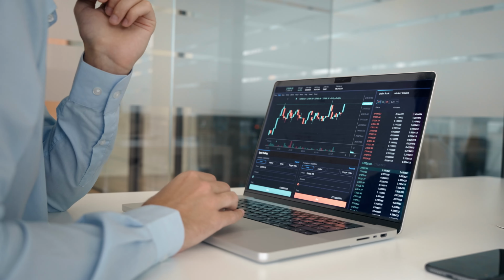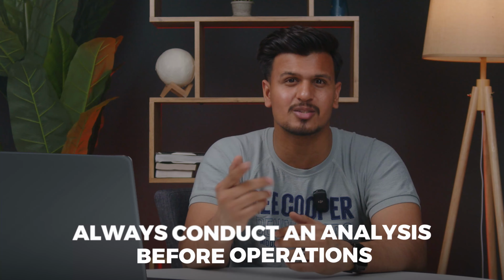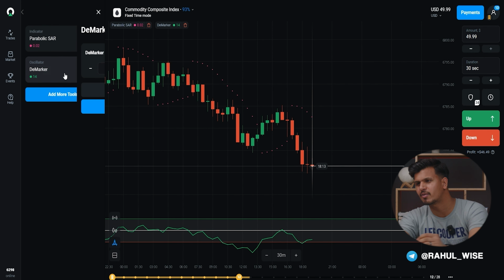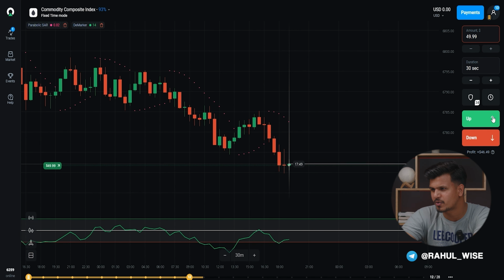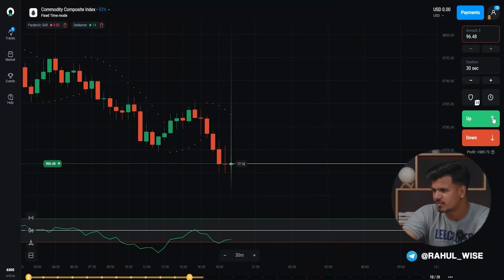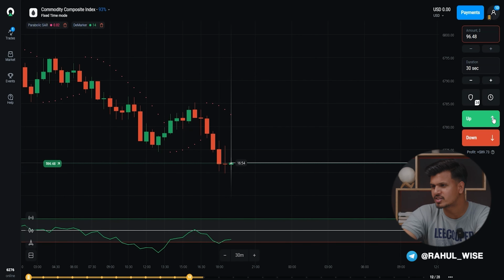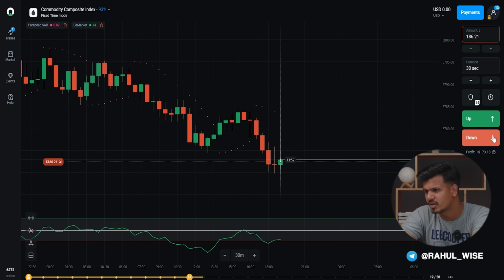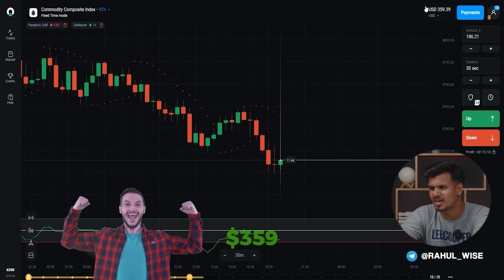How to Earn $700 from $50 with 30 Second Binary Options Trading Strategy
📈 How to Earn $700 from $50 with 30 Second Binary Options Trading Strategy | BinaryWise Rahul

Welcome to BinaryWise Rahul! In this video, I reveal a powerful 30-second binary options trading strategy that can turn $50 into $700. This step-by-step guide is perfect for both beginners and experienced traders looking to boost their profits quickly.

🔍 Video Highlights:
✅ Introduction: Understand the basics of binary options trading.
✅ Strategy Breakdown: Learn the exact strategy to trade successfully in just 30 seconds.
✅ Live Trading Example: Watch a live trade to see the strategy in action.
✅ Risk Management Tips: Essential tips to minimize losses and maximize gains.
✅ Q&A Session: Common questions about binary options trading answered.

💡 Why You Should Watch:
💪 Gain a solid understanding of a quick and effective trading strategy.
💪 Learn practical tips to grow your trading account rapidly.
💪 Get insights from real trading examples to build your confidence.

💡 Key Topics Covered:
binary options

⏰ Timestamps:
0:00 - Introduction
0:06 - About Binary Options Strategy
1:03 - How to setup indicator
1:30 - Real Time Trading
3:17 - Trading Result
3:38 - My Trading Community
3:57 - outro